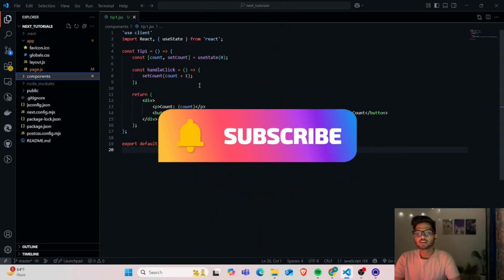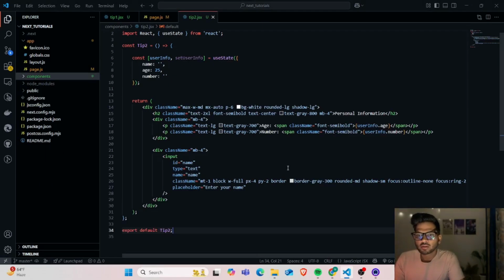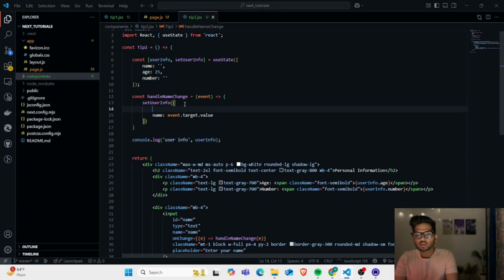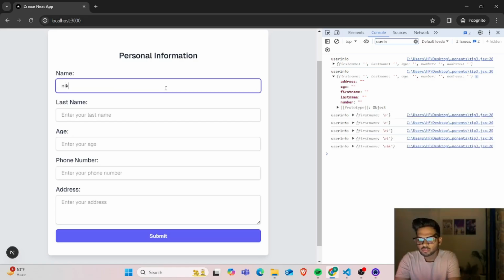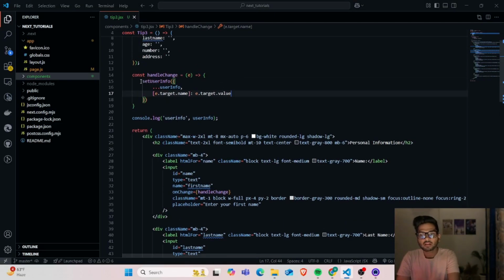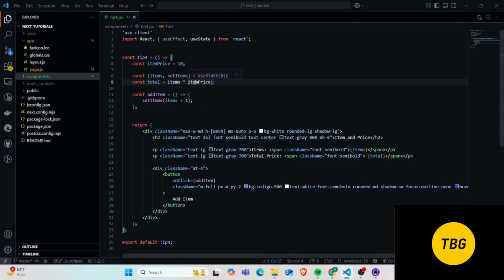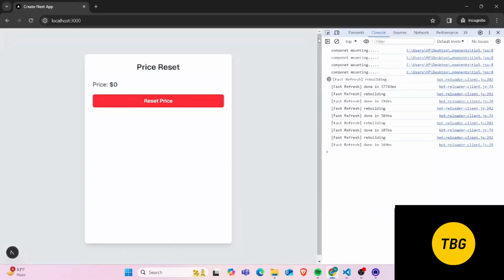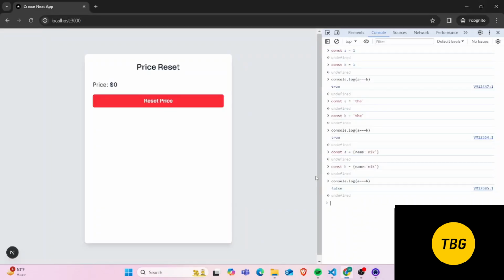React js Common Mistakes by Junior Developer | Learn React Hooks | Explained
🚨 Stop Making These 5 HUGE React Mistakes! 🚨

Are you a beginner React developer? If you're still making these mistakes, you're holding yourself back! In this video, we’ll break down 5 common React mistakes that every beginner makes—and how PROs avoid them. Learn why these mistakes are so damaging and get instant tips to level up your React game!

Whether you're just starting out or need a refresher, this is the video you can't afford to miss. Watch now and start building cleaner, more efficient React apps today! 🔥

 All 12 useState & useEffect Mistakes Junior React Developers Still Make in 2025

0 React Antipatterns to Avoid - Code

All useEffect Mistakes Developer Makes

 React Mistakes That Can Ruin Your App

React Hook Mistakes Beginners Make

Beginner React Project Mistakes You Should Avoid

Beginner React Mistakes Developers Keep Making

5 React Mistakes That Could Be Killing Your App's Performance

React Devs: The Worst Mistakes You Can Make as a Beginner

react hooks |
react hooks in tamil |
react hooks in hindi |
react hooks in telugu |
react hooks interview questions |
react hooks tutorial in hindi |
react hooks tutorial tamil |
common reaction |
common react interview questions |
common reaction video |
common react js interview questions |
common react mistakes |
common react hooks |
common reaction uh huh her |
common reactor |
common reactor silversun pickups lyrics |
react mistakes |
react mis kya hota hai |
react missing script start |
react mistakes beginners |
react miss grand international 2024 |
react miss universe 2024 |
react mistake web dev simplified |
react miss the rage |
react misha vs anatoly karpov |